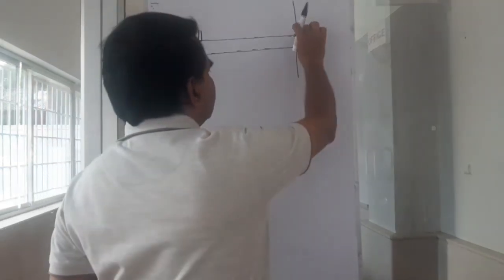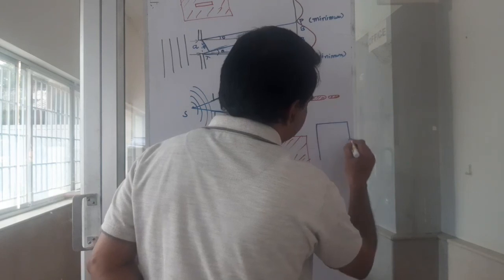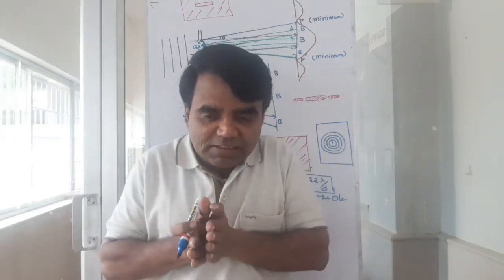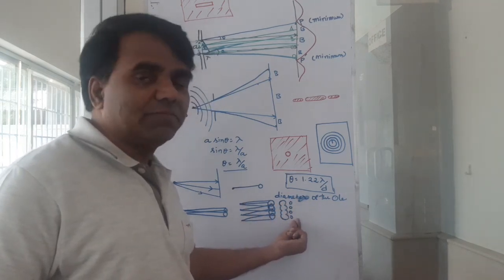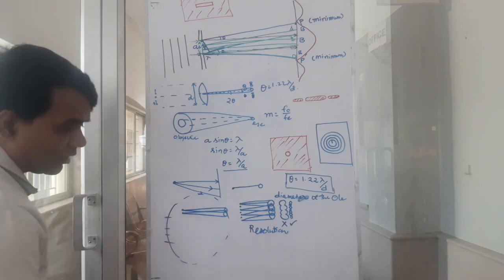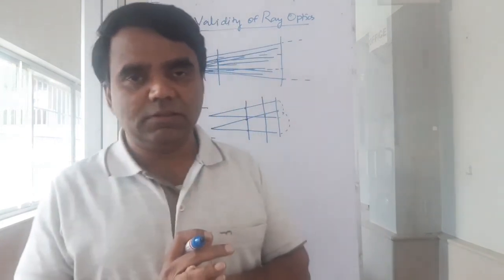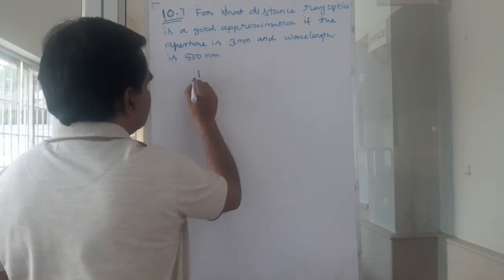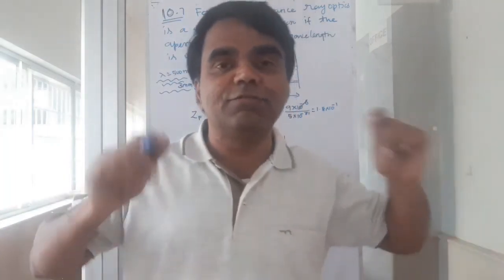Lesson 10: Wave Optics (7)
Diffraction and Resolution